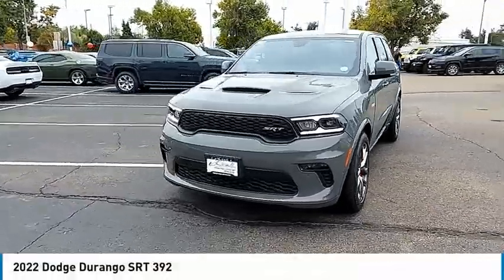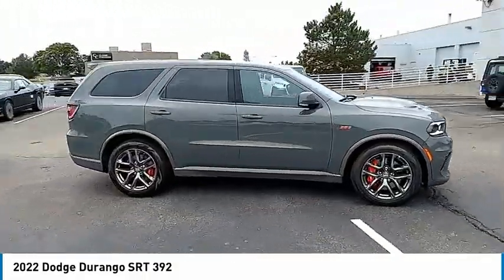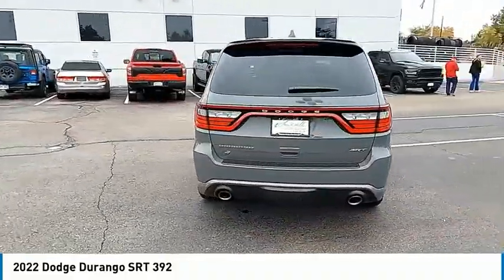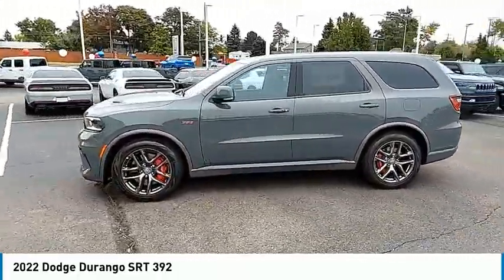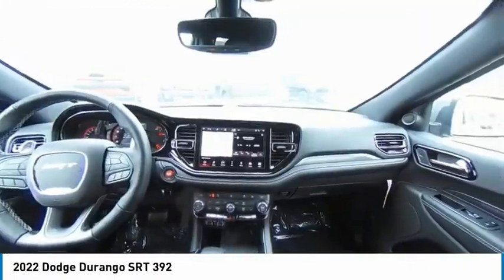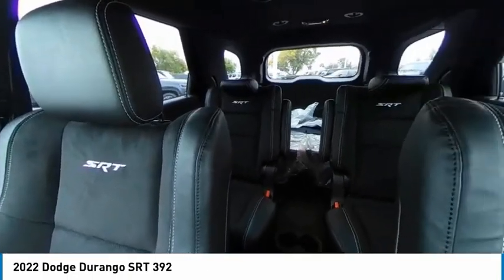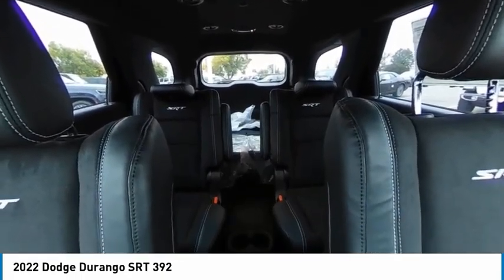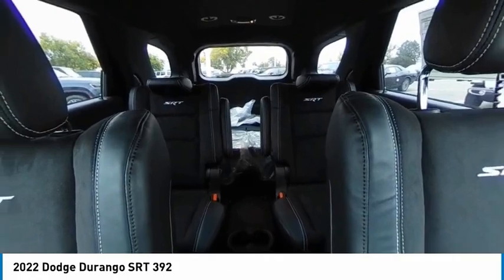2022 Dodge Durango NC195752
1800 W 104th Ave.